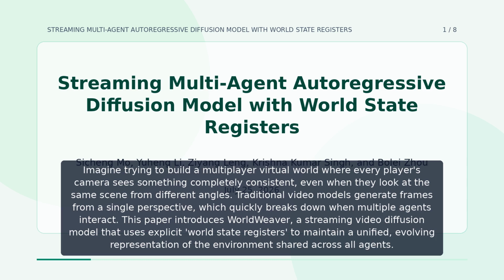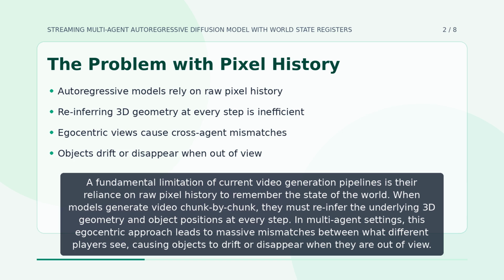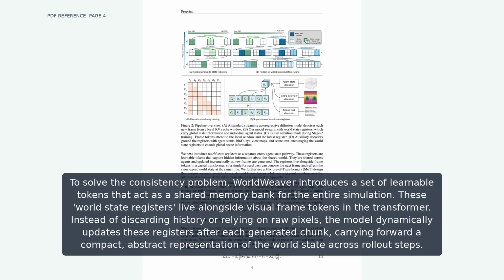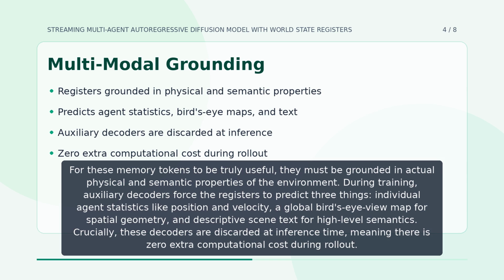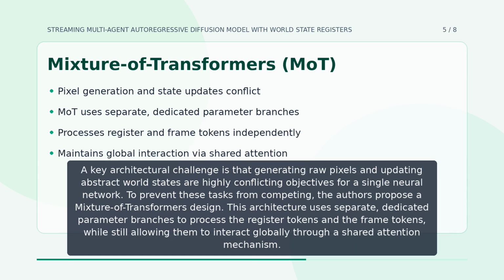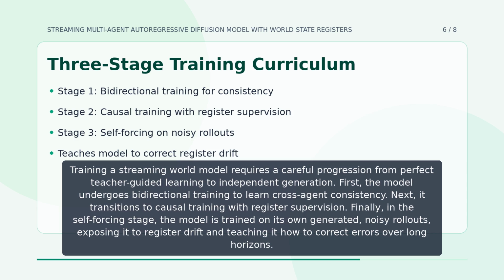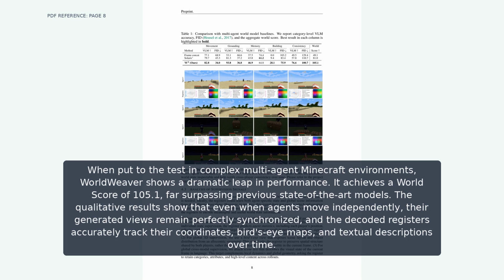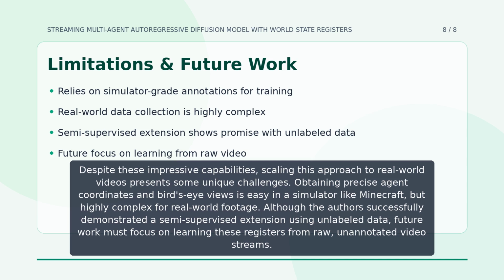Streaming Multi-Agent Autoregressive Diffusion Model with World State Registers 2026-07-25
Chapters:
00:00 The Challenge of Multi-Agent Worlds
00:30 The Problem with Pixel History
00:58 Introducing World State Registers
01:27 Multi-Modal Grounding
01:59 Mixture-of-Transformers (MoT)
02:27 Three-Stage Training Curriculum
02:56 Experimental Results
03:25 Limitations & Future Work

Discover how WorldWeaver (W²), a streaming multi-agent video diffusion model, uses 'world state registers' to maintain a unified, logically consistent virtual world across multiple players and views. We break down the architecture, the Mixture-of-Transformers design, and the multi-modal grounding that makes it all possible.